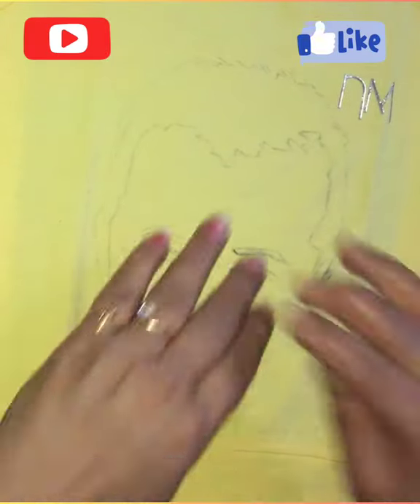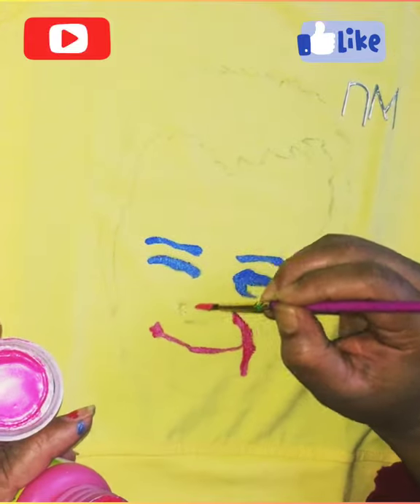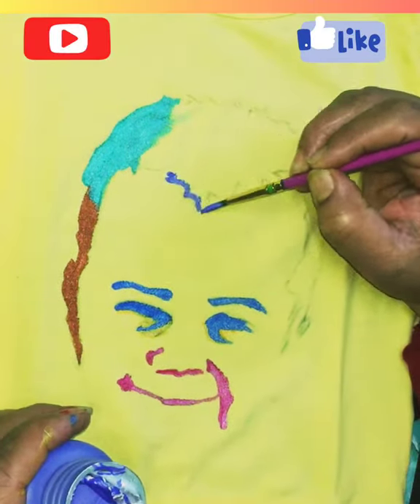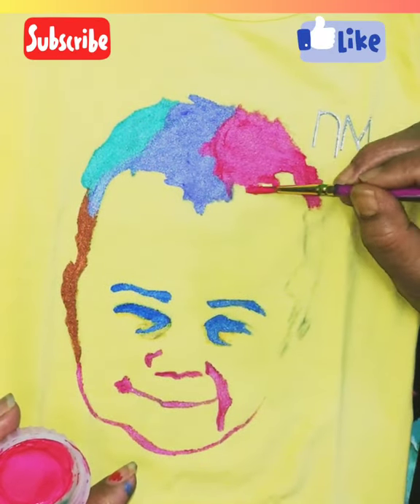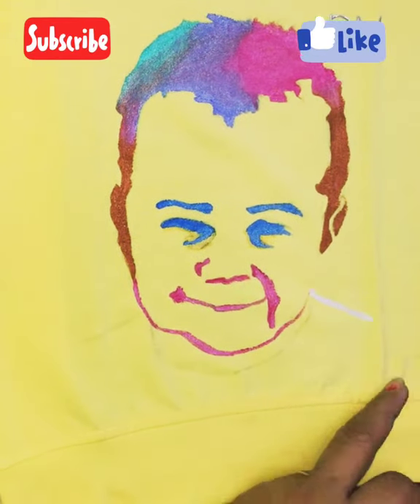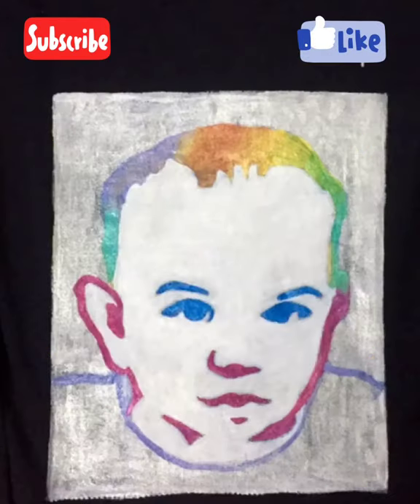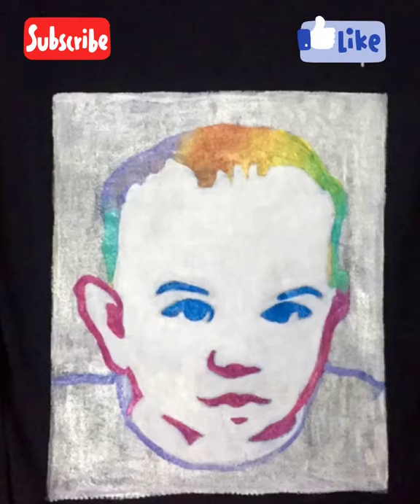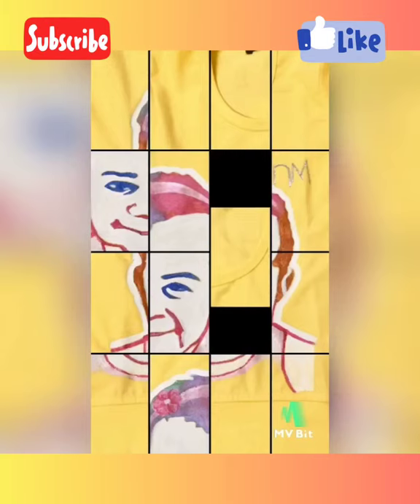DIY T Shirt FabricPainting / HowToPaint Coloured Sketch on TShirt / Easy Birthday Gift Idea